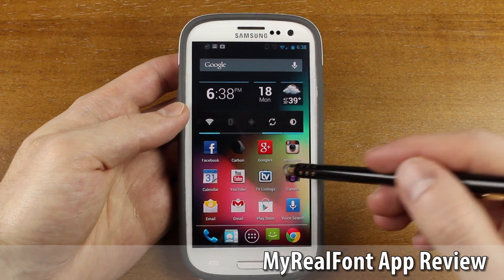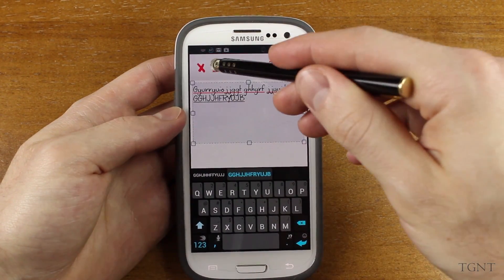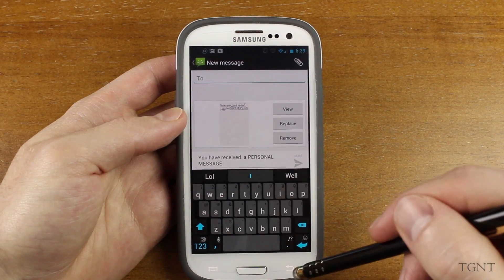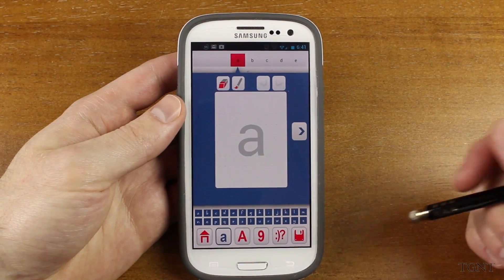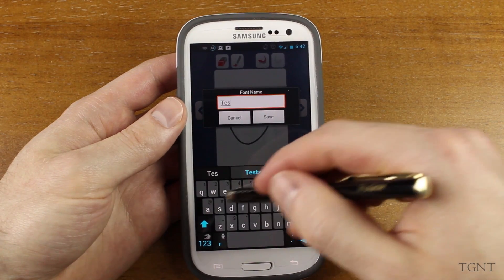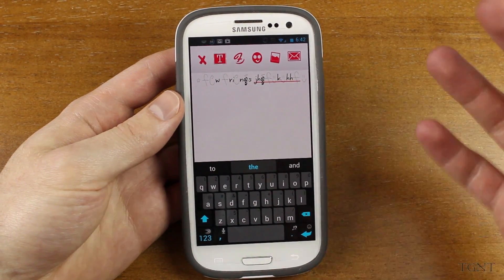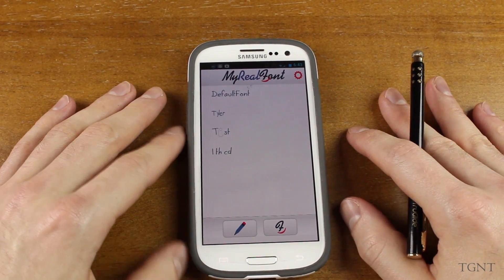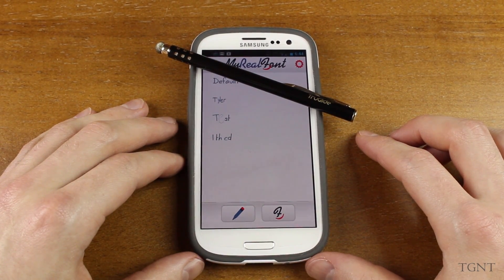MyRealFont App Review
Hey everyone! Today we have the app caled MyRealFont. This app is actually really interesting. You can create your own font, type your own custom messages, and send them as pictures message through messaging, email, dropbox, and many other ways.
You can also export your custom fonts to your Mac or PC and use them on there! That's pretty cool in my opinion, and it's definitely worth checking.
There is a free version on the Play Store where you can test the app and see if you enjoy it and if you do, you can simply upgrade to the paid version which is only $.99!